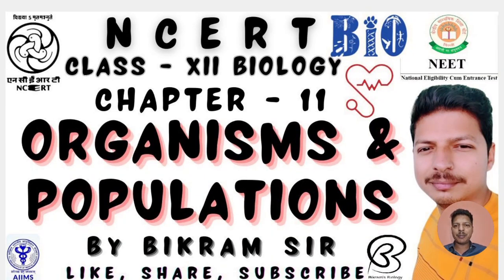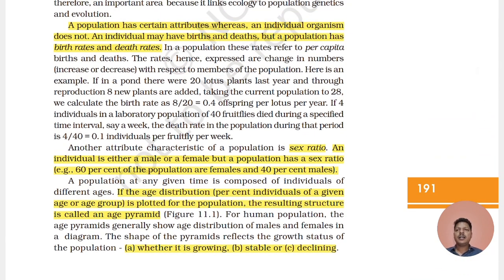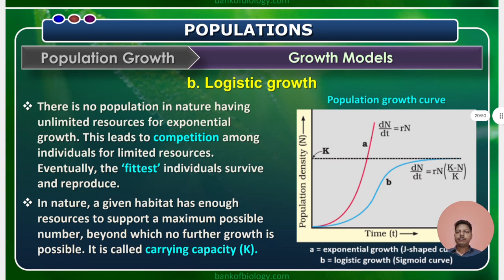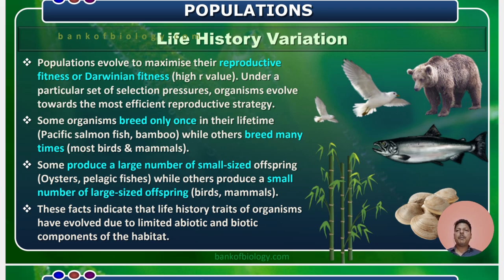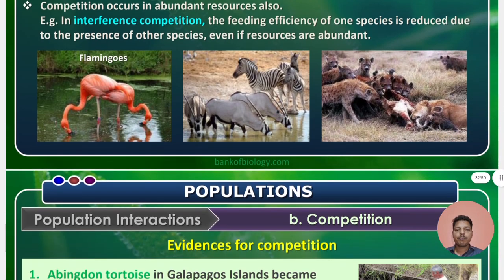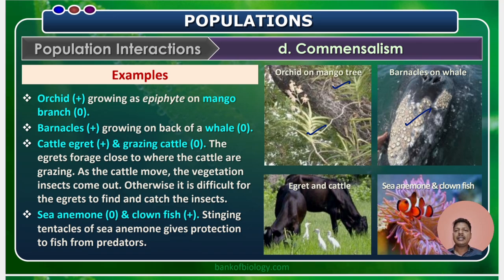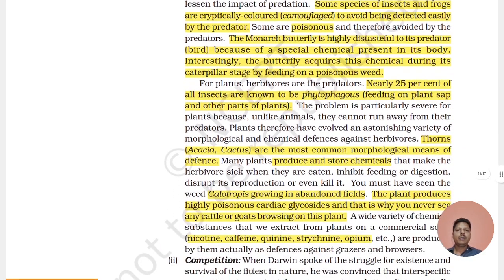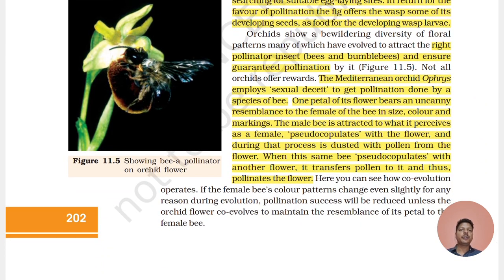Organisms and Populations | Class XII | Chapter 11 | Biology | NCERT | By Bikram Sir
COURSE STRUCTURE - CLASS 12 BIOLOGY 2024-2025 👇👇👇
Chapter-11: Organisms and Populations : Population interactions - mutualism, competition, predation, parasitism; population attributes - growth, birth rate and death rate, age distribution. (Topics excluded: Organism and its Environment, Major Aboitic Factors, Responses to Abioitic Factors, Adaptations)